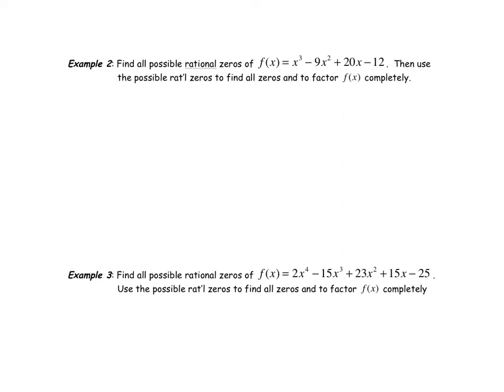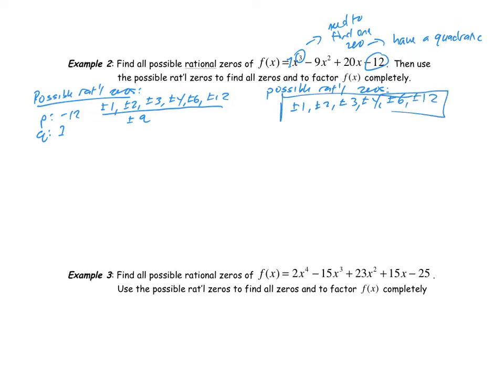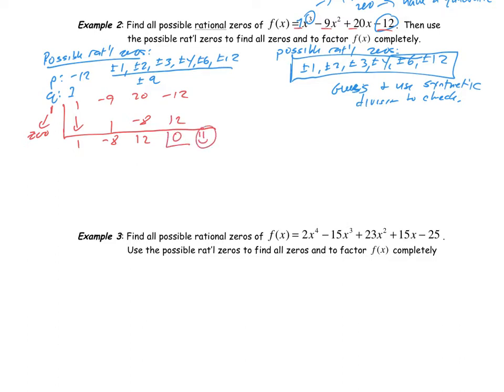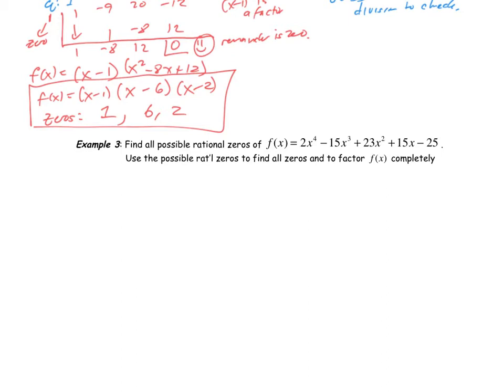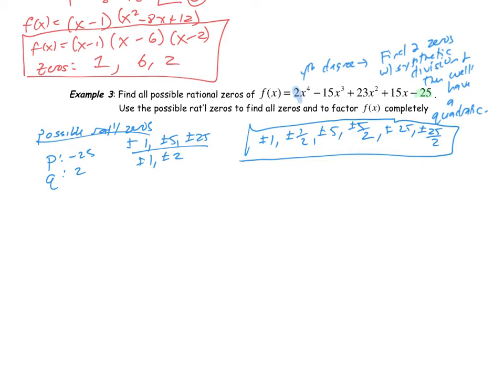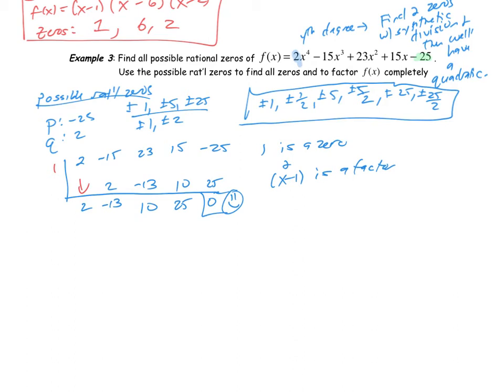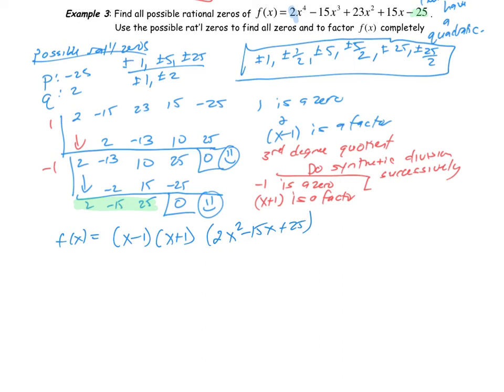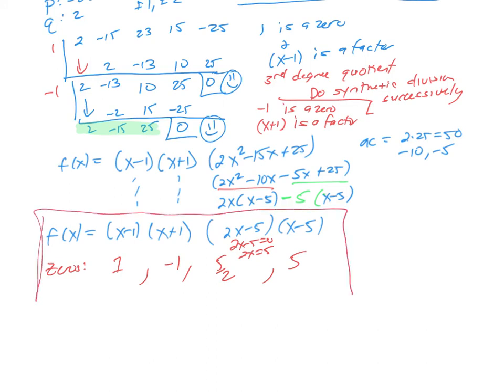Notes 3.4 - Ex. 2 & 3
Use Rational Zero Test to help factor and find zeros of polynomial function